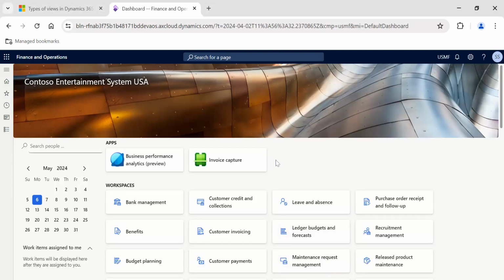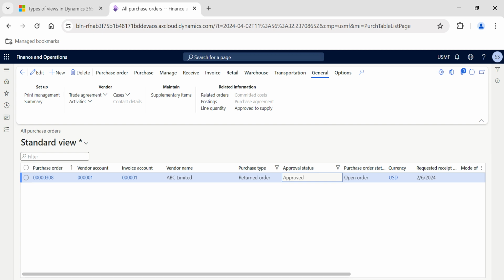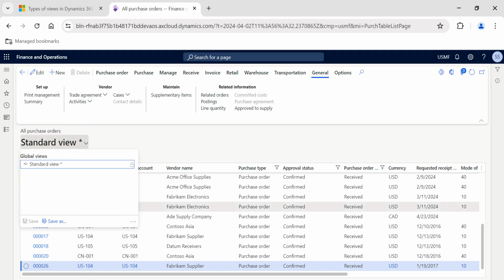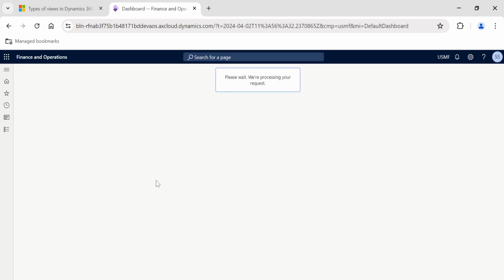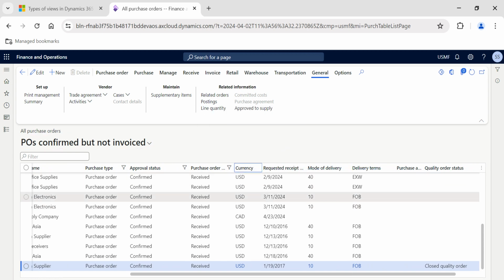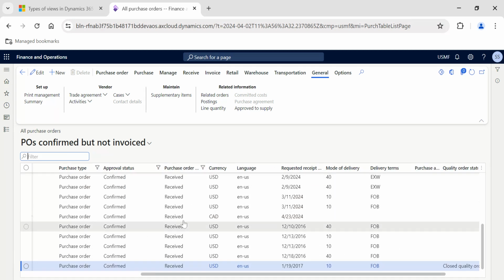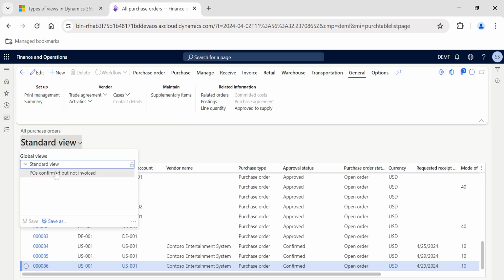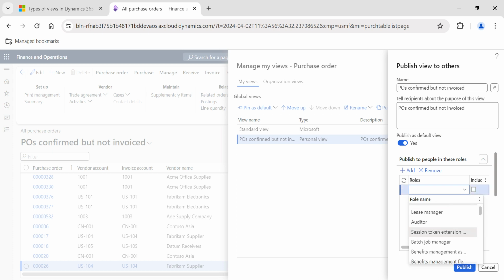Create and publish personal views in microsoftdynamics365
Personal views are owned by individuals and, because of their default User level access, they are visible only to that person or anyone else they choose to share their personal views with. You can create personal views by saving a query that you define by using Advanced Find or by using the Save Filters as New Views and Save Filters to Current View options in the list of views.

please check out below link for further more details